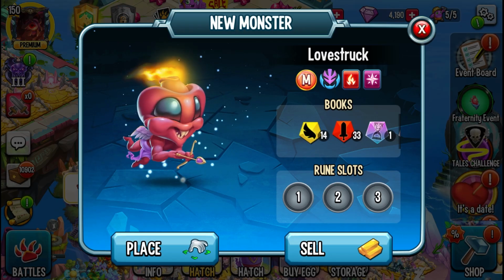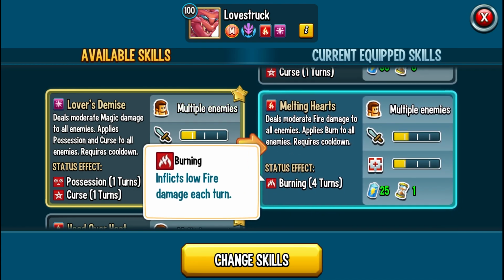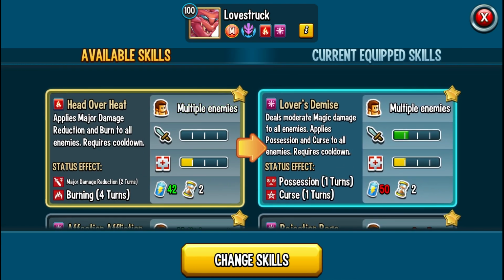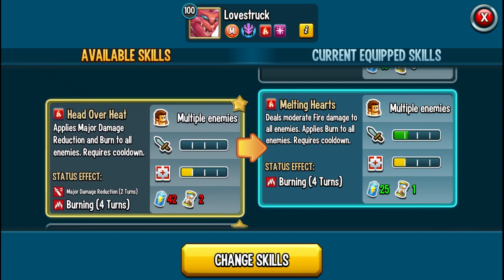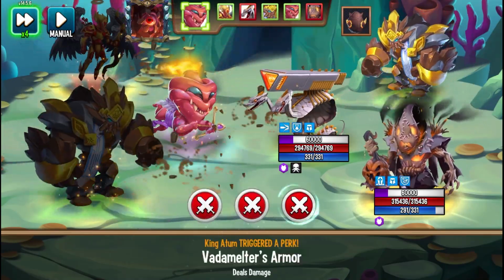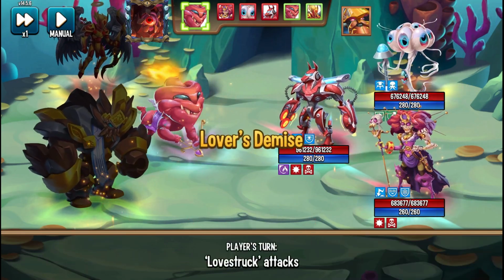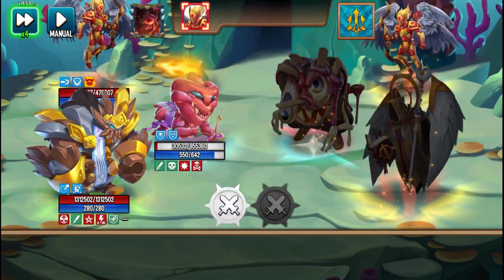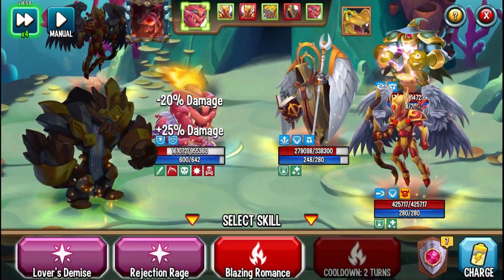LOVESTRUCK LEVEL 150 MONSTER LEGENDS | THE NEW TALES MONSTER IS...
Lovestruck Monster Legends! Monster Legends Roareth! Robur Oldenshield Monster Legends! Wolperdinger Monster Legends! Roothorn Monster Legends! Deepdoom!

*Social Point gave me early access to the monster so that I could showcase it. They gave me the cells to rank up to 150, the gems to speed up everything, and food to feed it. I am allowed to use the monster in PvP, ONLY IF I lose the battles as it would be unfair to win with monsters given to be by social point. The monster will be SOLD once I have finished making videos with the monster.*

YOUTUBE MEMBERS - Thanks for supporting the channel!
David
Rommy Hernandez
Freddie Paulson
MonsterLegendslore
DavidWunder
Liran Tam
Liam Conklin
Clockhawk
Umolemu
5k gaming ML